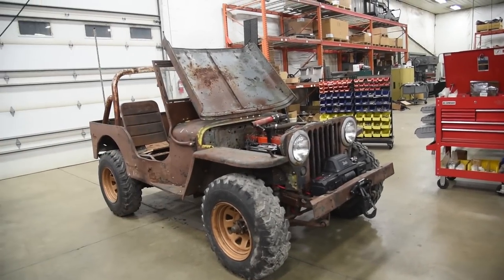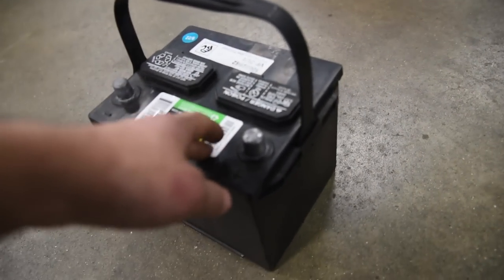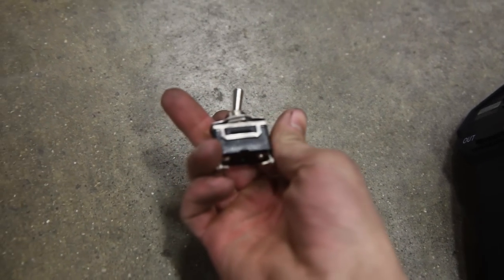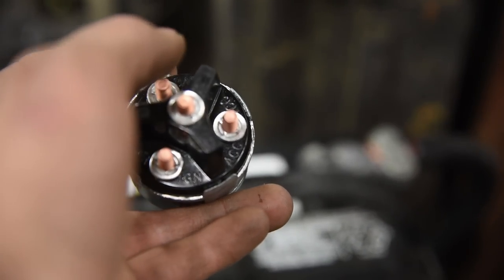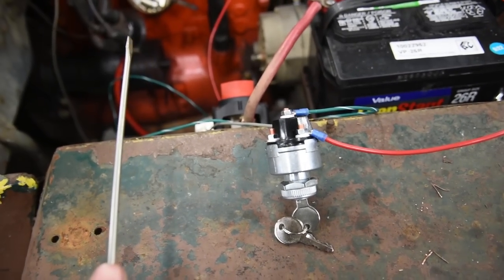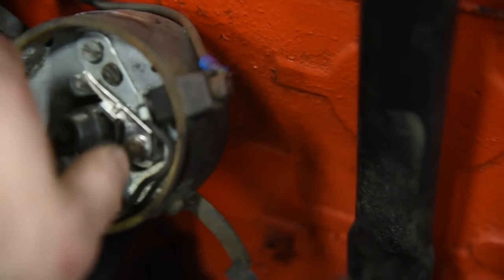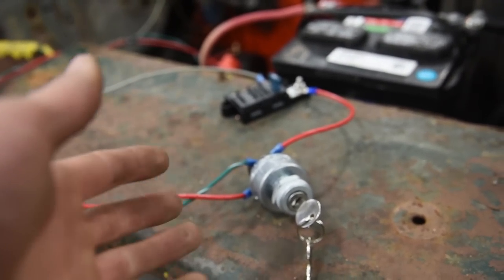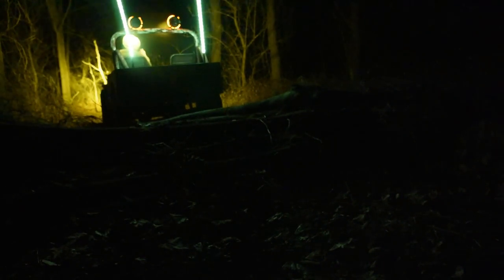How to Wire a Willys Jeep Engine [Ultimate Beginner's Guide]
A complete wiring guide for beginners. This video covers everything from 6V vs 12V, ignition coils, starters, diagnosing no spark issues, distributors, fuses and relays. I use a Jeep in this video, but the overall concepts work for pretty much any vintage engine from a Chevy 350 engine, Model A, etc.

0:00 Intro
0:37 6V vs 12V Batteries
2:25 Ignition Coils
4:52 Battery Negative - Wiring
7:35 Battery Postivie + Wiring
7:59 Hotwire Example
9:09 Types of Switches
11:20 Starter Solenoids
13:57 Old, Corroded Wires
14:47 Key Switch Wiring
17:35 Engine Startup
17:51 Diagnosing No Spark
19:18 Diagnosing Distributor
22:50 Firing Order
24:22 Worn Out Distributor Examples
25:26 Diagnosing Bad Starter
25:58 Importance of Safety: Fuses
29:58 Fuse Wiring Example
31:52 Importance of Safety: Relays
34:45 Final Words